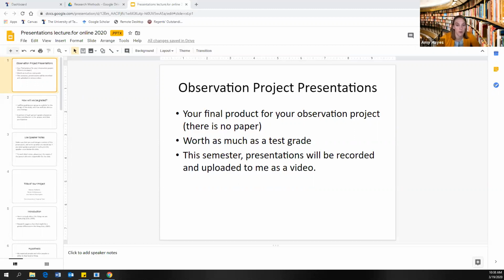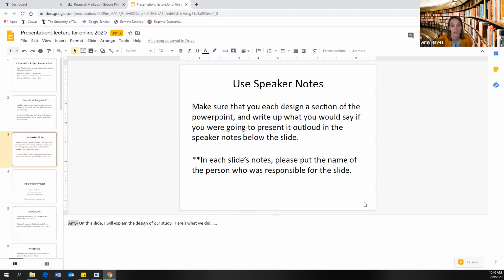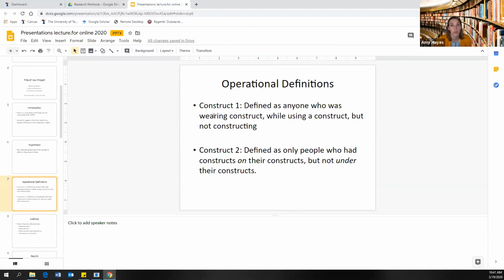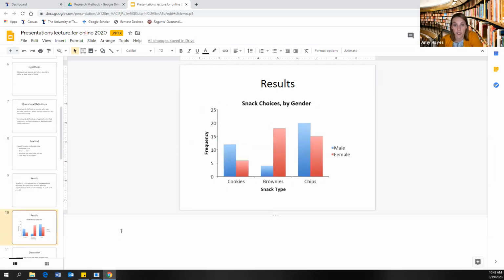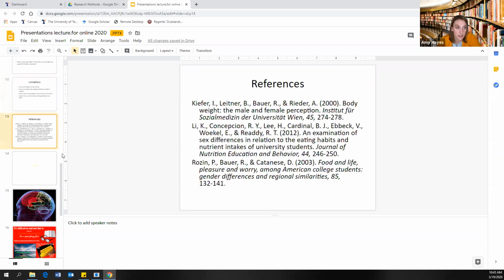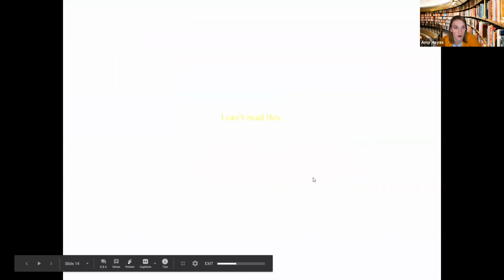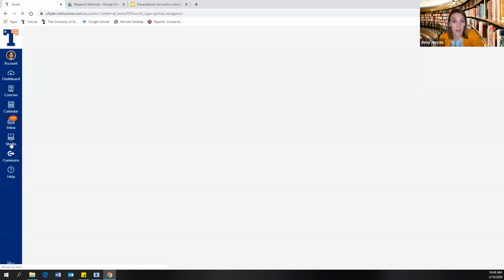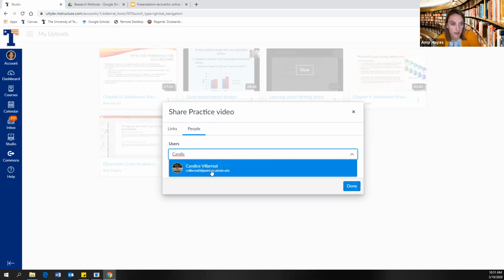Creating your Group Presentation for you Observation Project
Details about what goes into your presentations, who should do what, and how to record the presentation using the Canvas Studio tool.